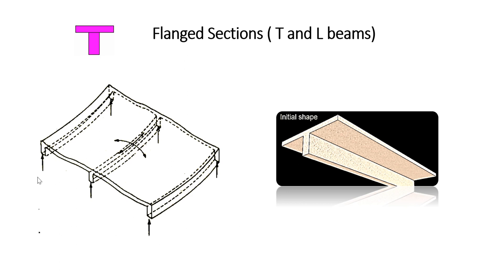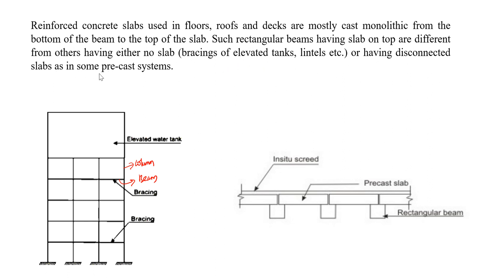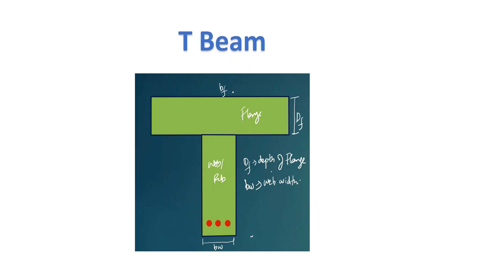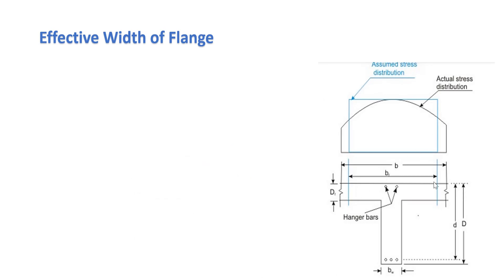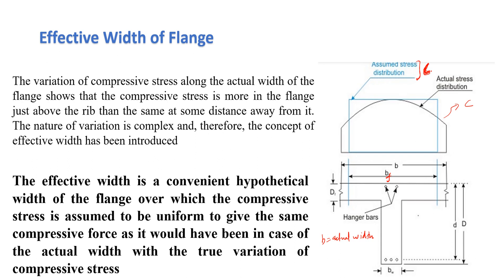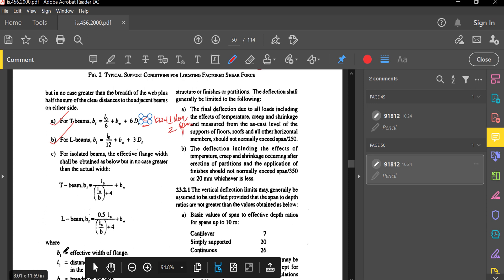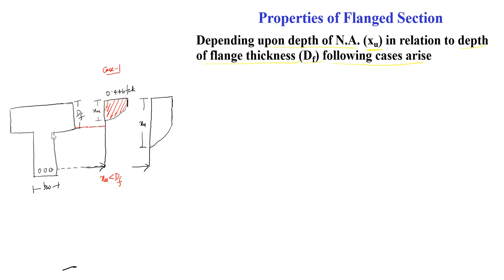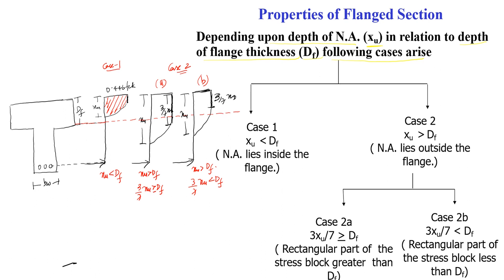CE 301_Lecture 13_Introduction to Flanged Sections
Introduction to Flanged Sections